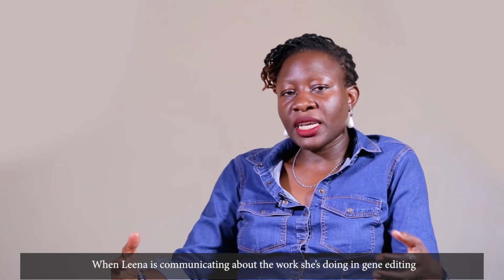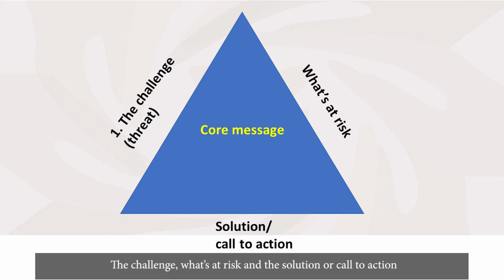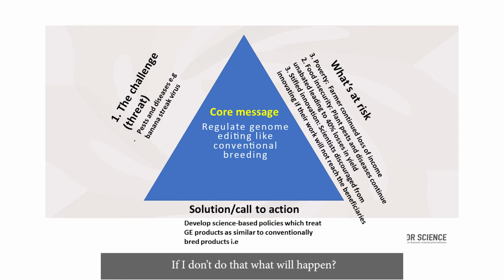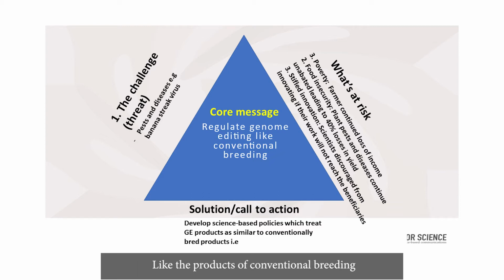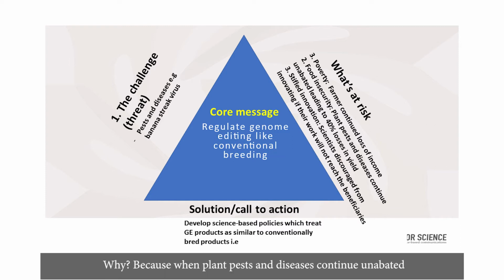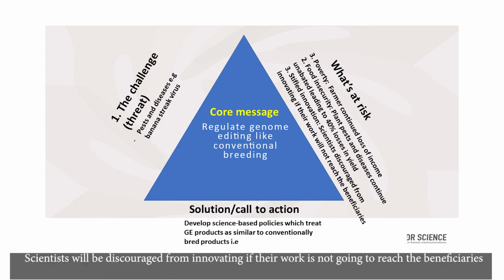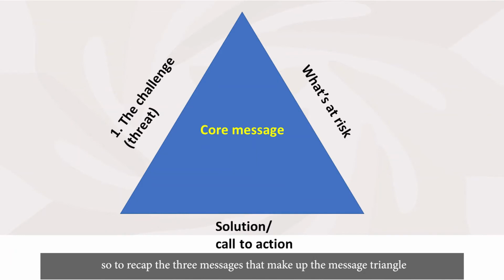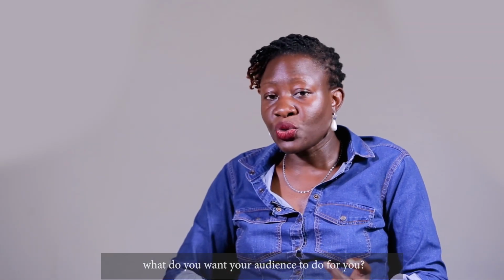The message Triangle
A message structuring tool that is almost magical! It helps you to choose and structure your messages in a way that is memorable for your audience.